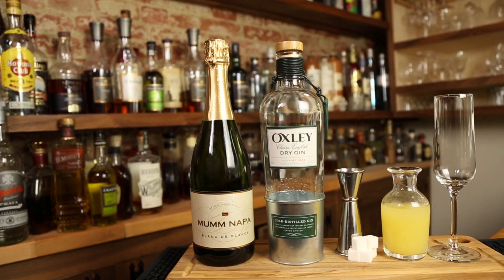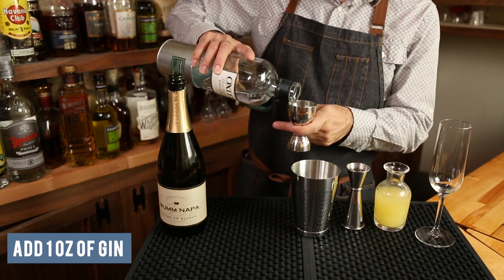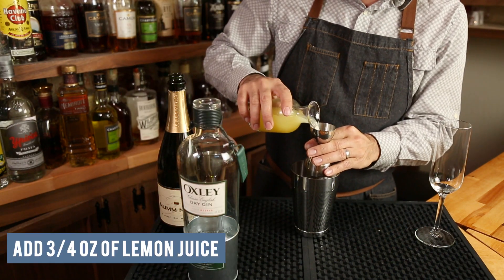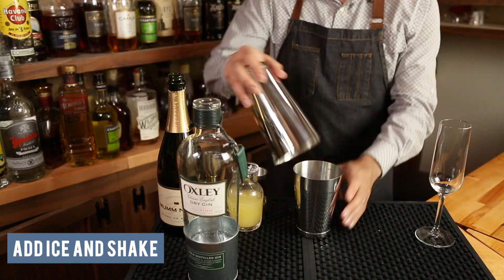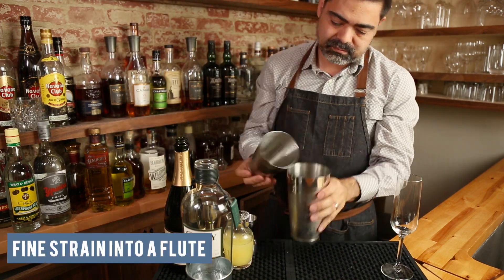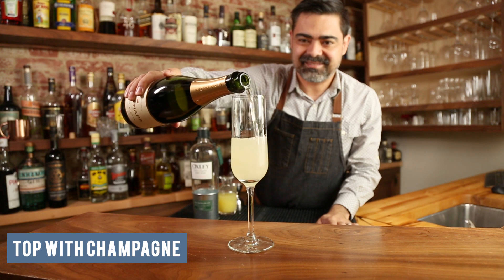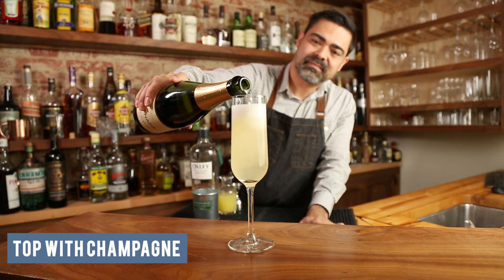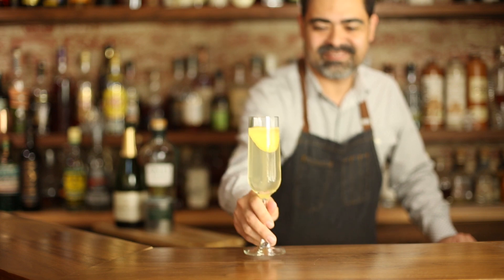How to make the French 75 - Classic Cocktails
Learn how to make the French 75 cocktail with just a touch of history as well.

Like the tools? Get yours!*
14 Piece Bar Kit
Boston Shaker Set
Hawthorne Strainer
Julep Strainer
*Yep, these are from our own custom line of Bar Tools!